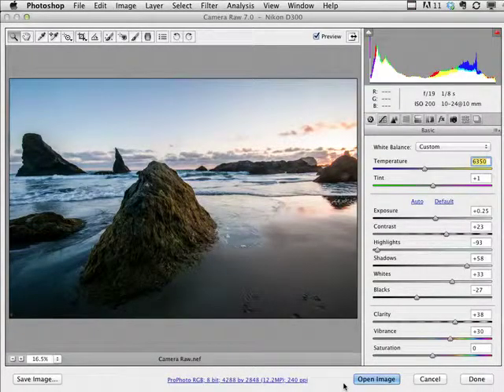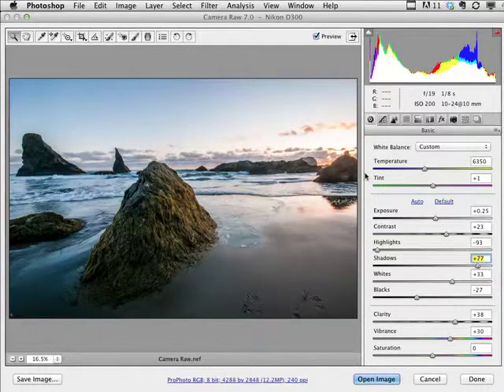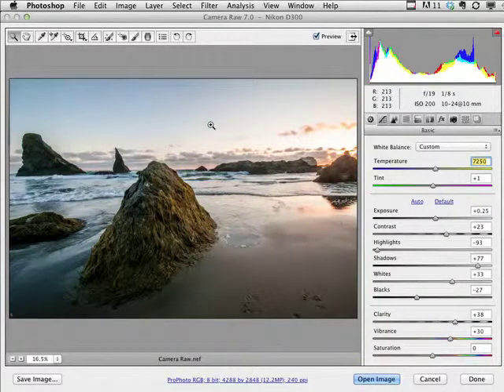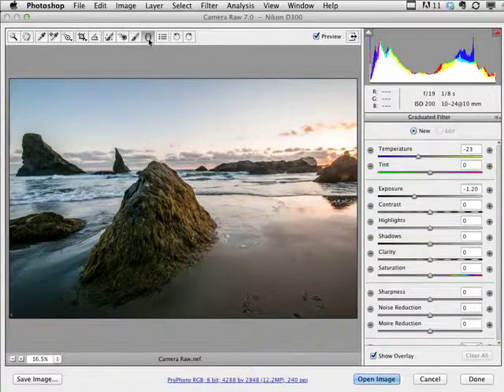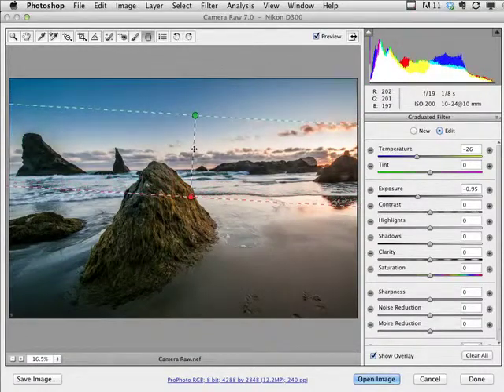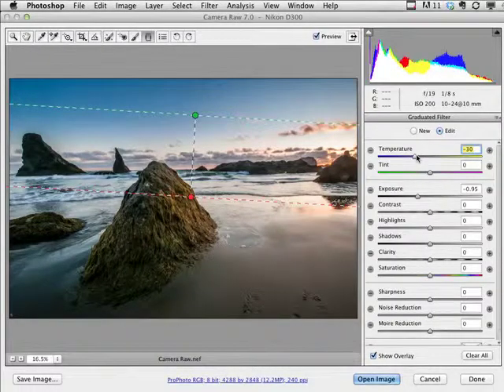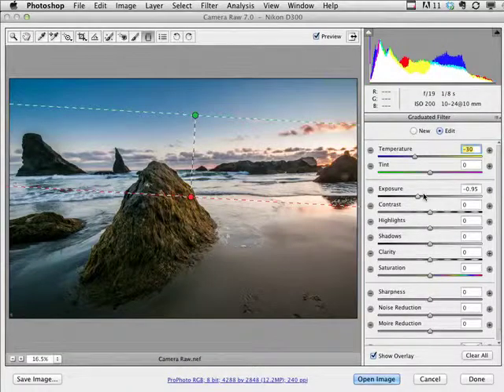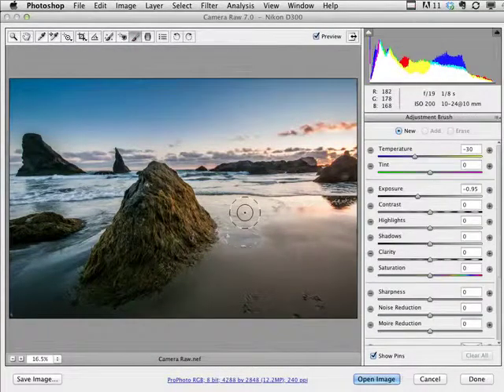137 Selective White Balance in Photoshop CS6